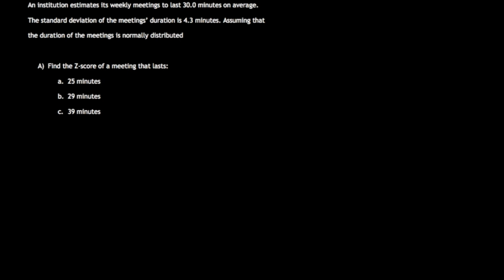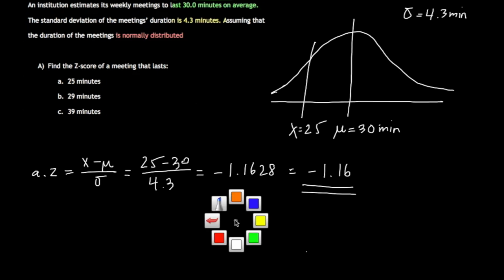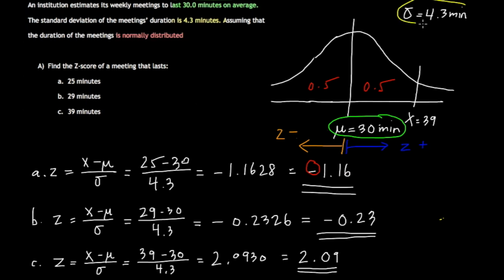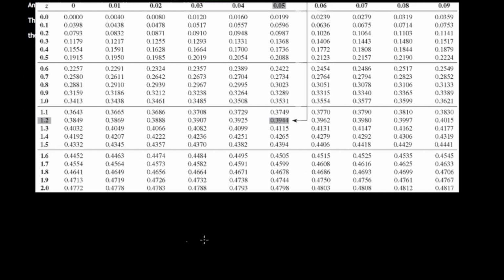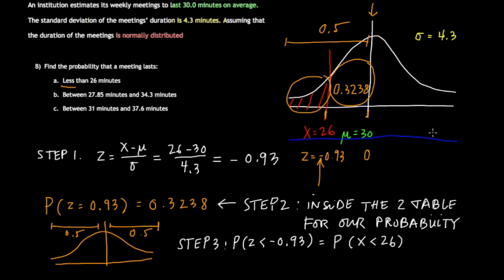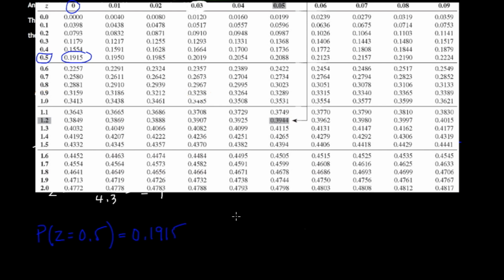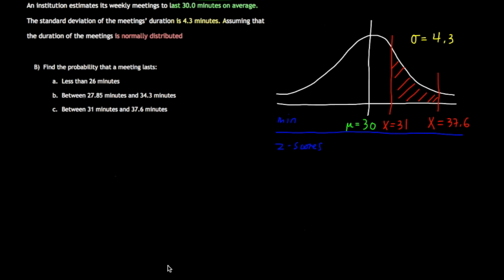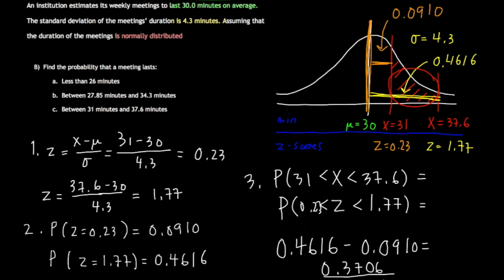COMM 215 - Chapter 5 & 6 - Continuous Probability Distribution